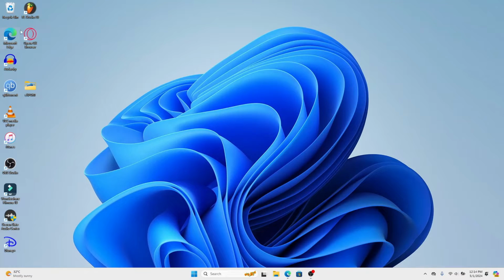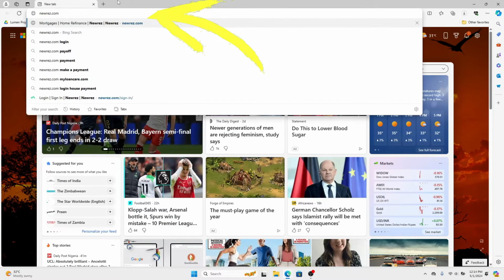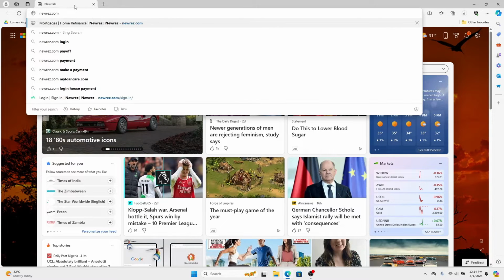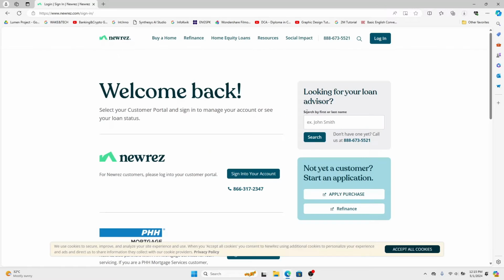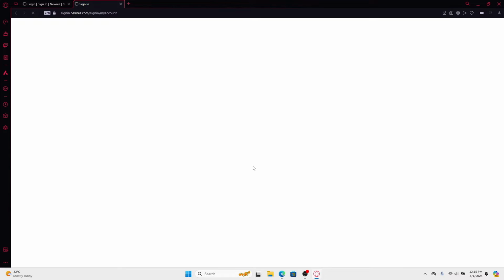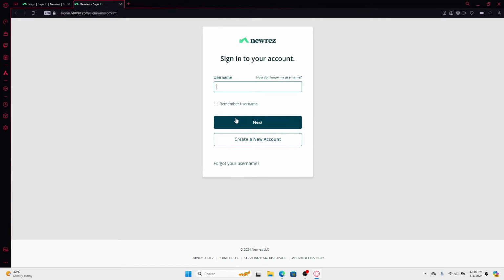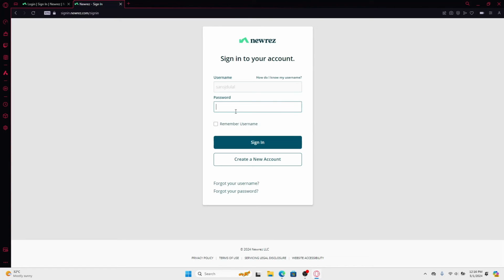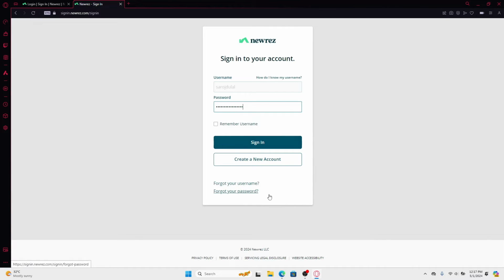Login Newrez Mortgage: How to Login to Your Account on Newrez Mortgage? 2024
Ready to streamline your mortgage management with Newrez? In this tutorial, we'll guide you through the simple steps of logging into your Newrez Mortgage account. Whether you're a new homeowner or a seasoned borrower, accessing your account is essential for staying informed about your mortgage details.